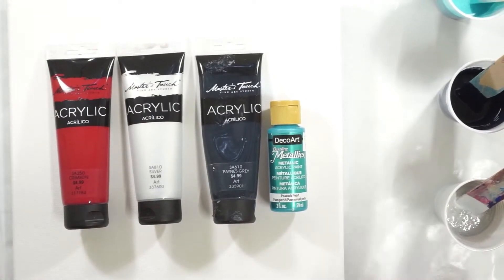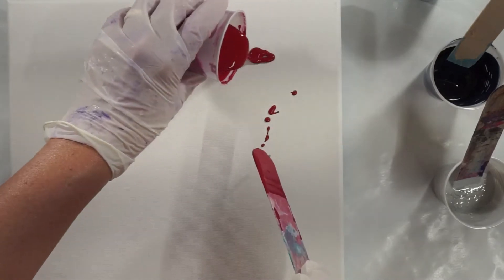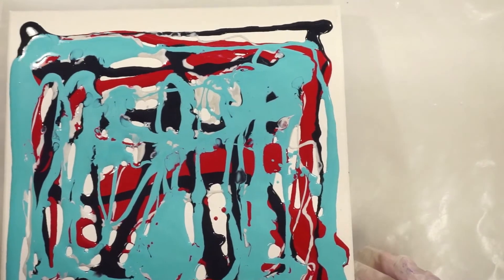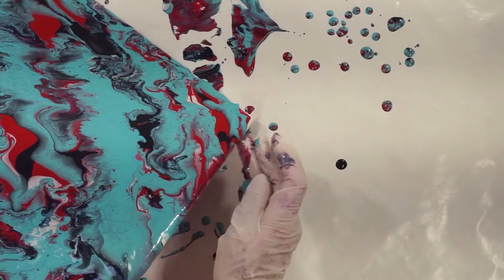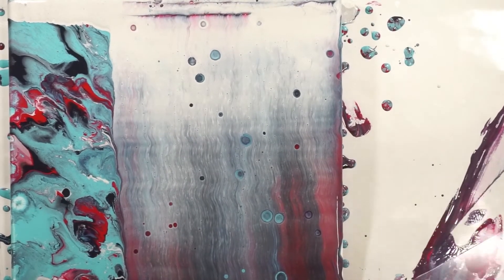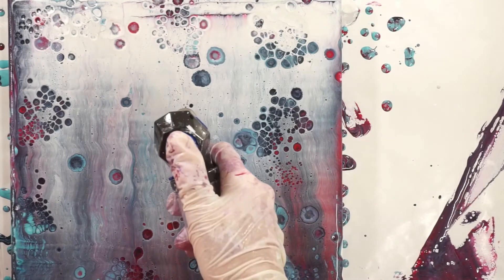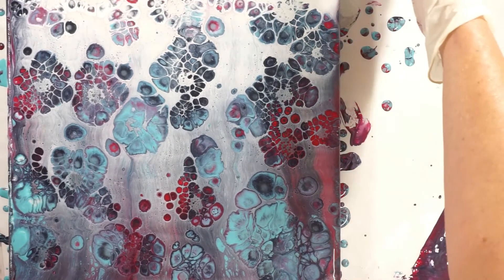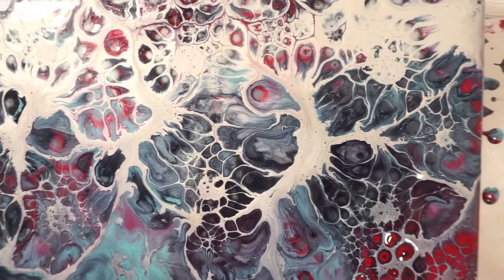Acrylic Pouring Painting - New Silver Swipe #95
Swipe with a different color pallet, trying to get out of my comfort zone.
Colors Used:  Crimson, Silver, Paynes Grey and Metallic Peacock Perl.

Thank you for visiting with me.  I appreciate it greatly. I really enjoy reading everyone's , thoughts, feedback and opinions.
All artwork is for sale!   My artwork can also be found for sale on my Facebook